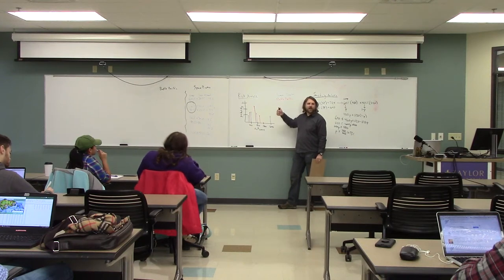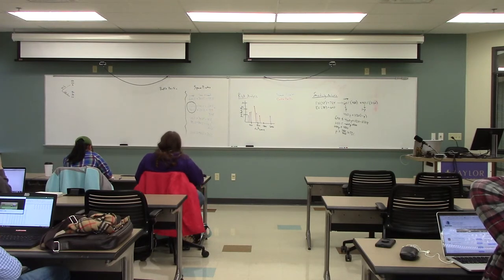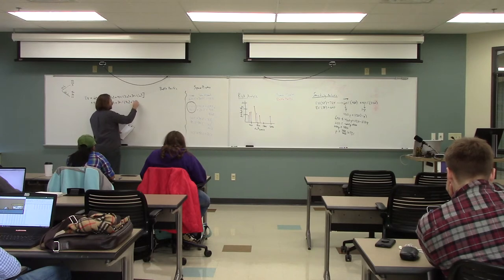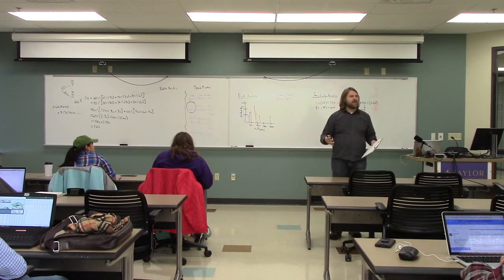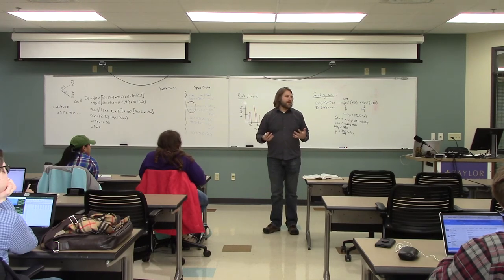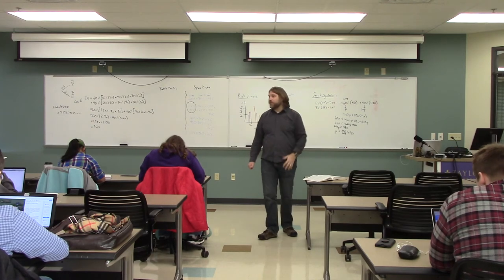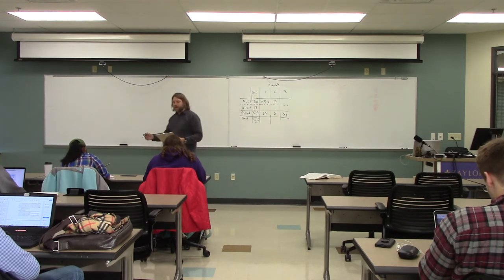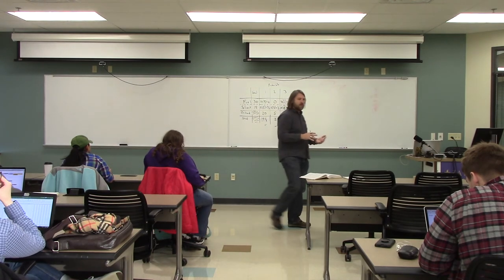Risk and sensitivity analyses of decision making; intro to multi-criteria decision making (part 2).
This is the second video in the series.